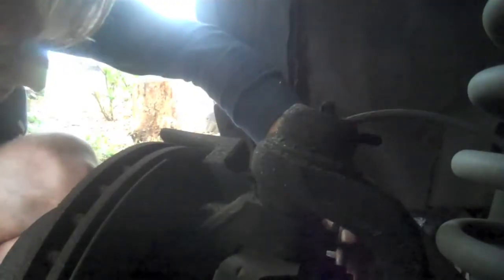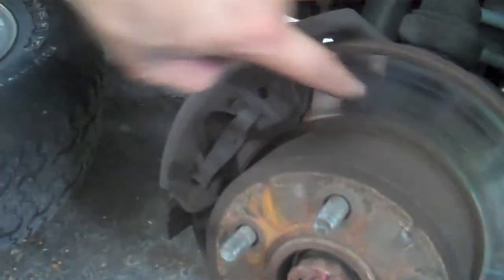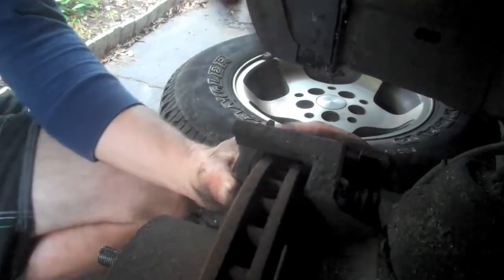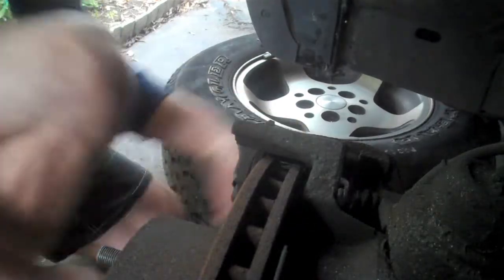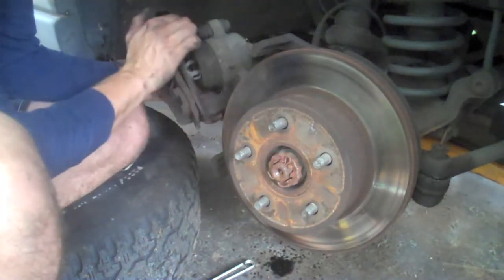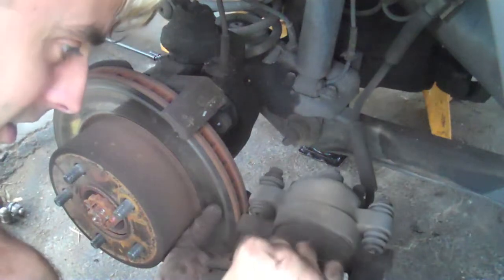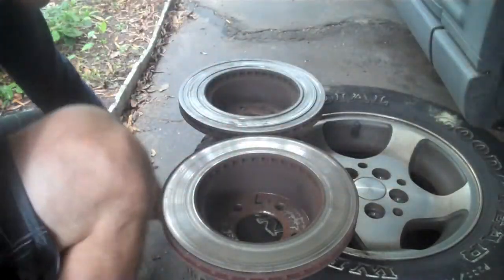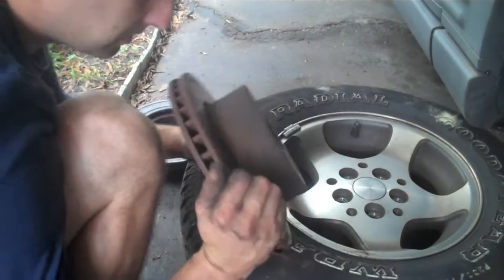Replacing Brakes (day 227)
Working on another car...day 227